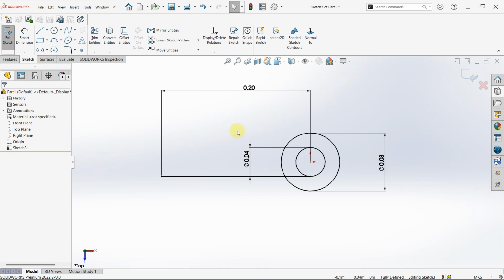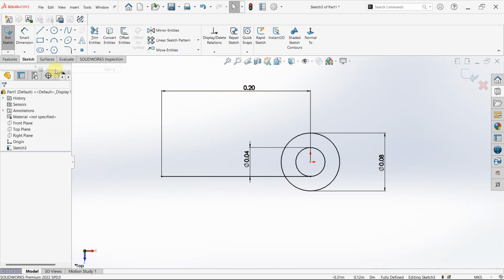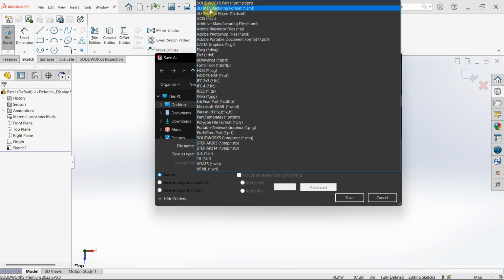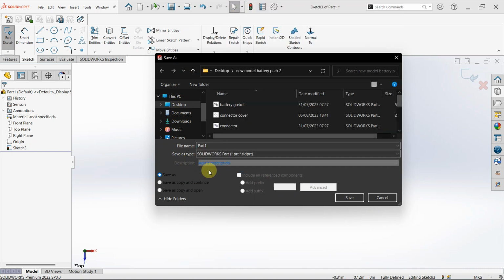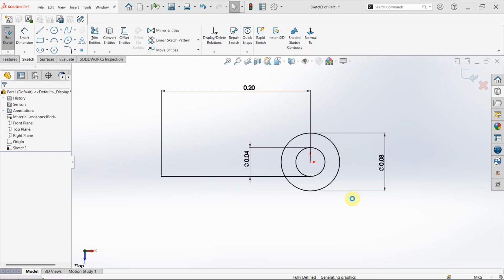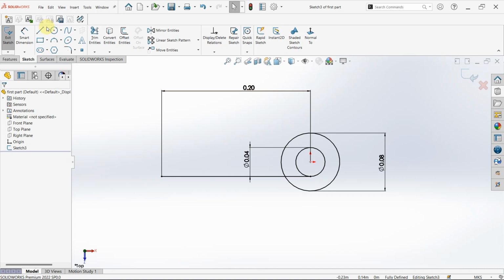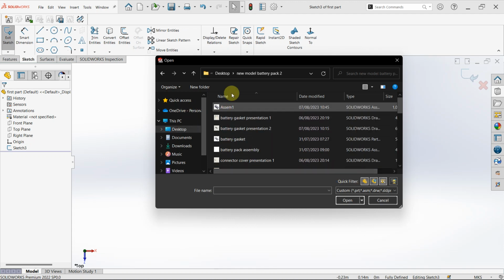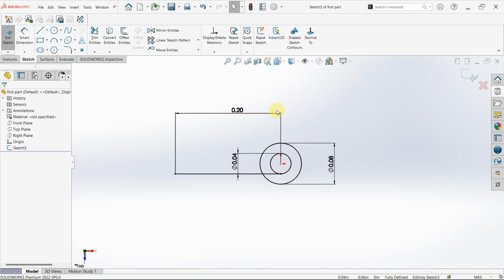How to Open Document in Solidworks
HOW TO SAVE AND OPEN DOCUMENTS IN SOLIDWORKS